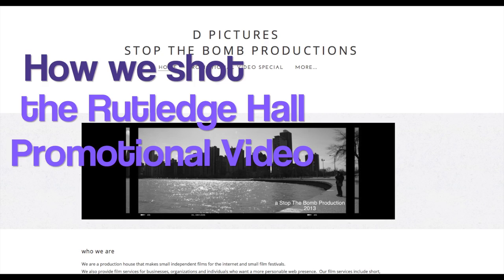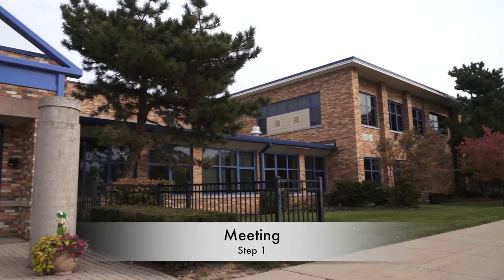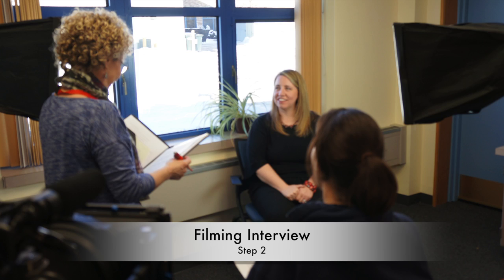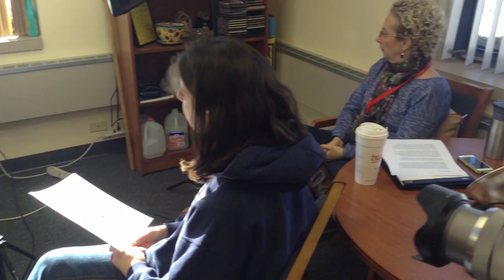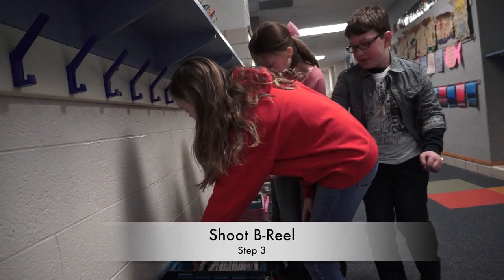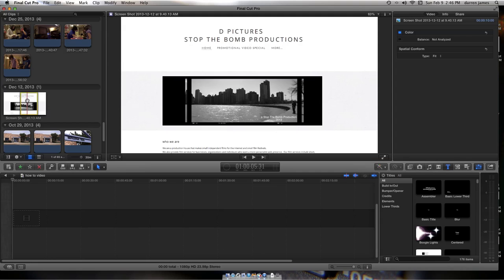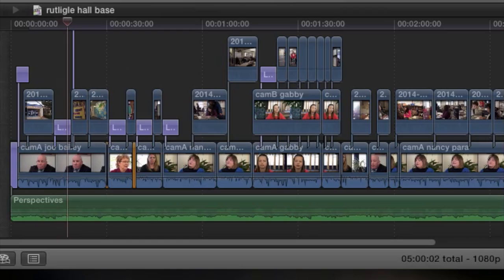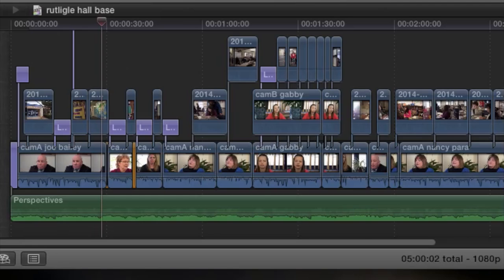How We Shot the Rutledge Hall Video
If you want a video for your business, this helps explain the process.